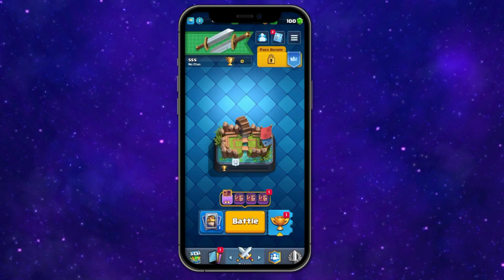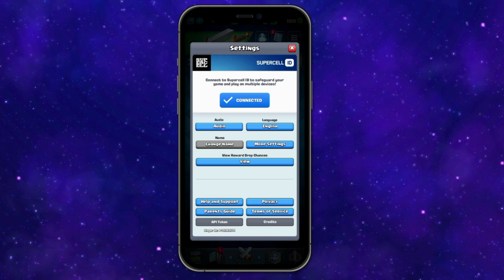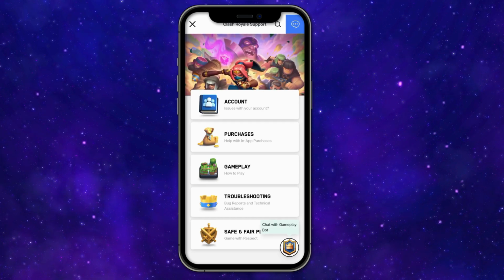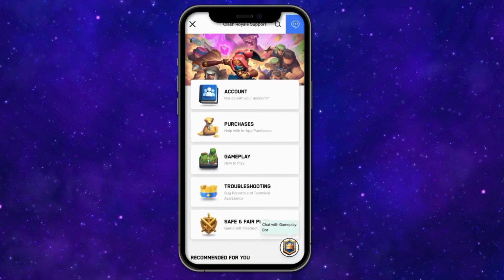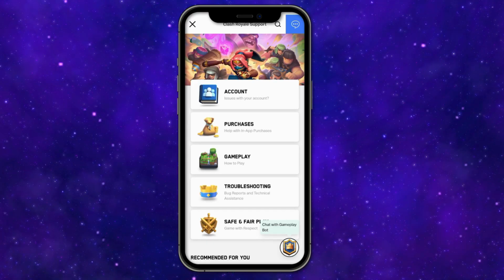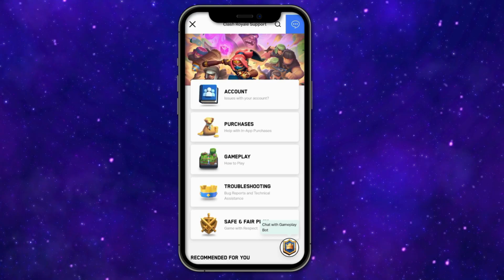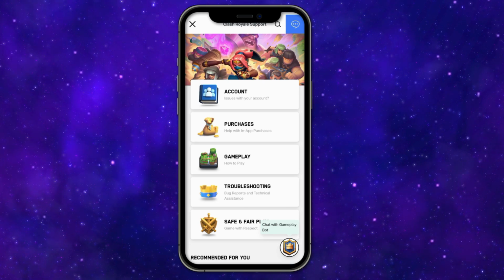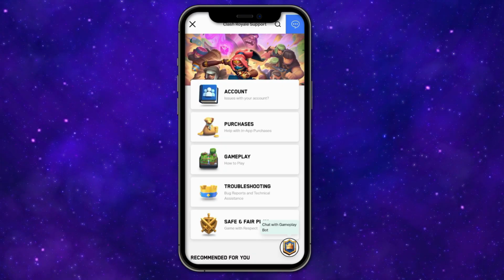HOW TO CHANGE AGE IN CLASH ROYALE 2026! (FULL GUIDE)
In this video, I am going to show you how to change age in Clash Royale step by step. This tutorial covers Clash Royale age settings, Supercell ID age update, and fixing age locked features.